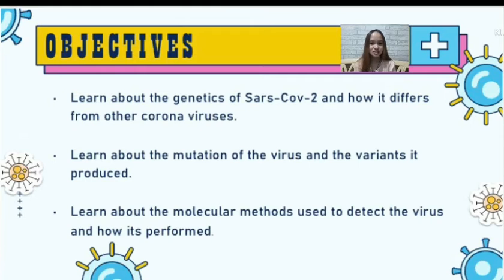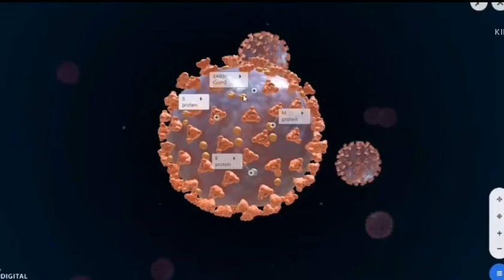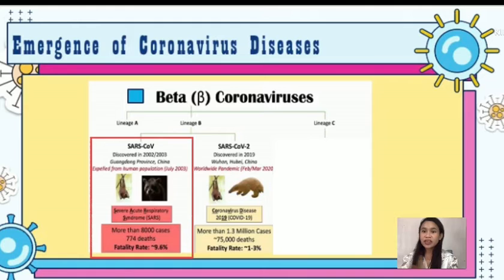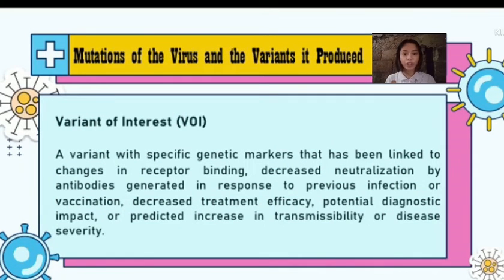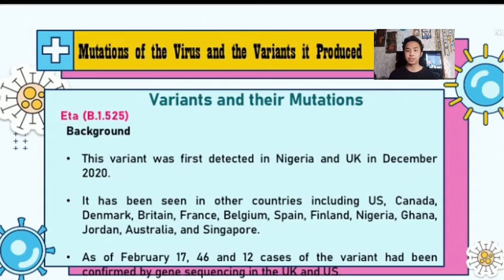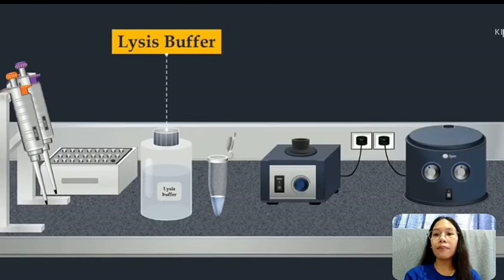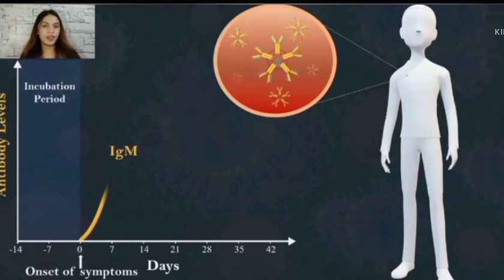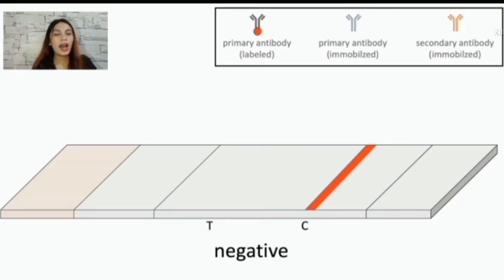Genetics of Sars Corona Virus 2019